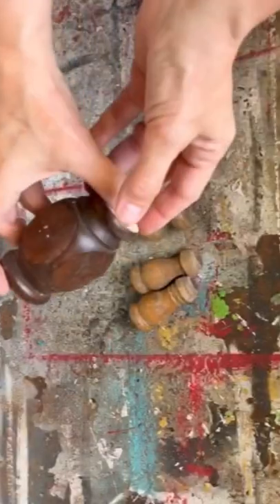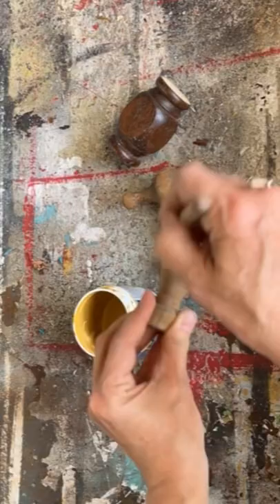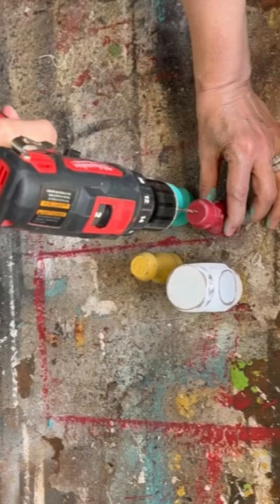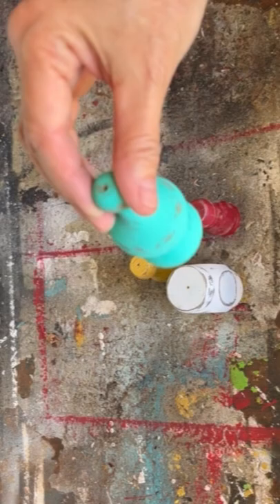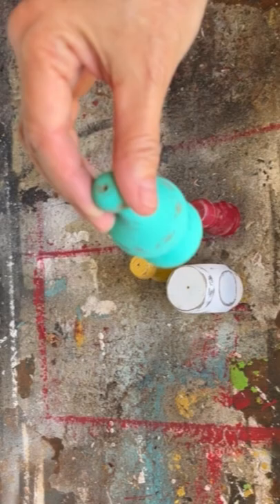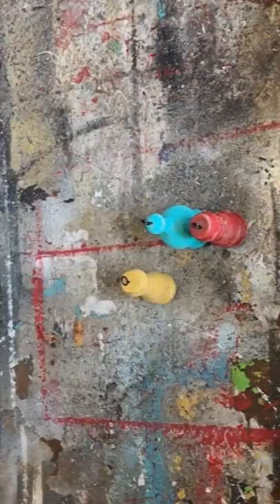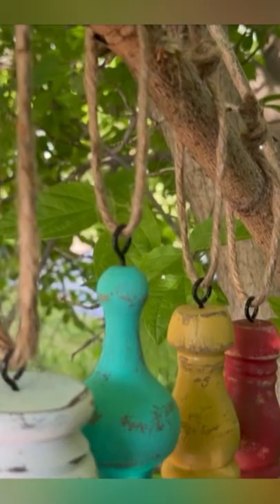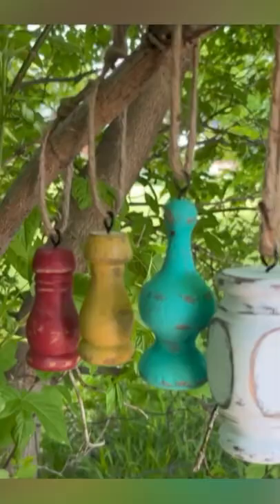How adorable is this DIY!!